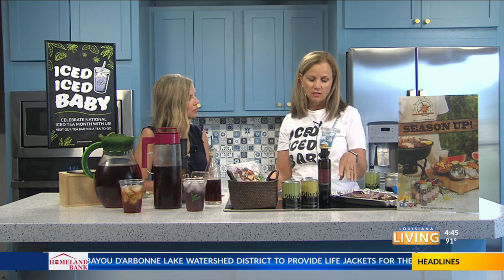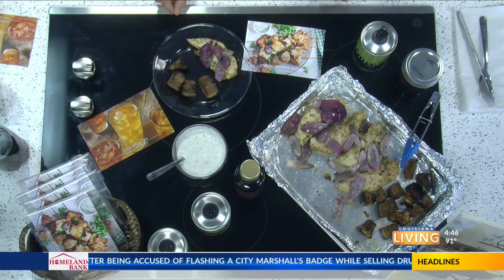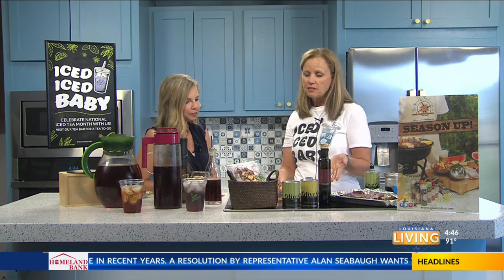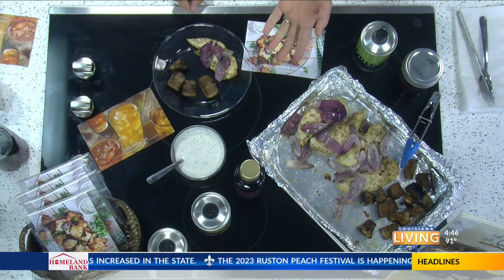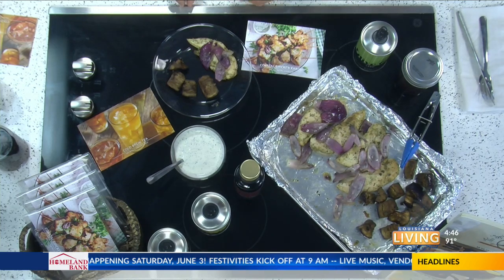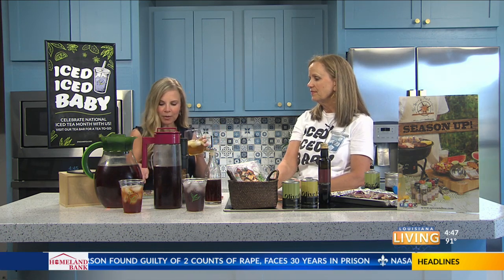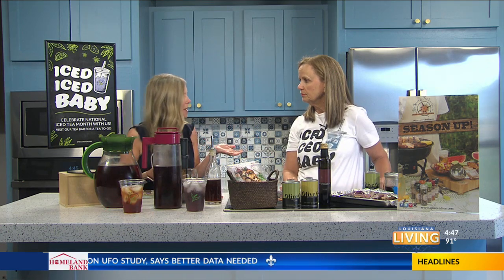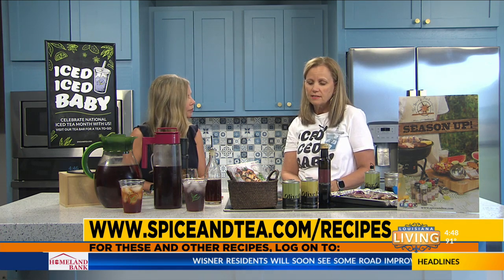Louisiana Living: The Spice and Tea Exchange